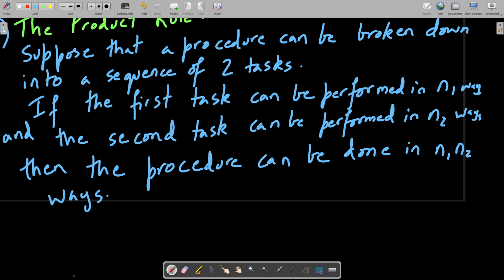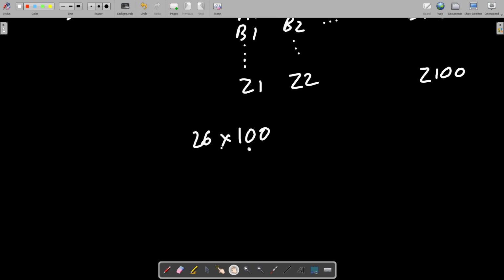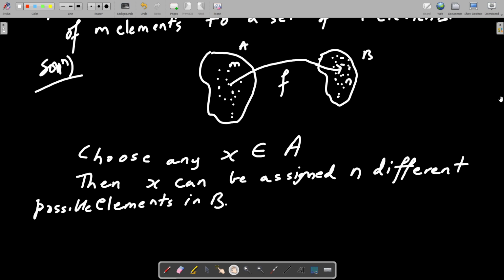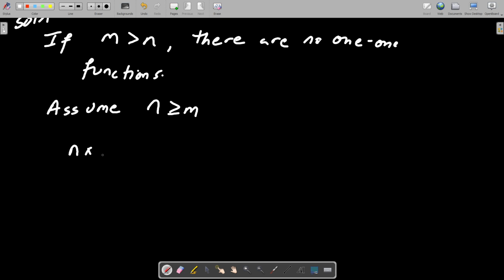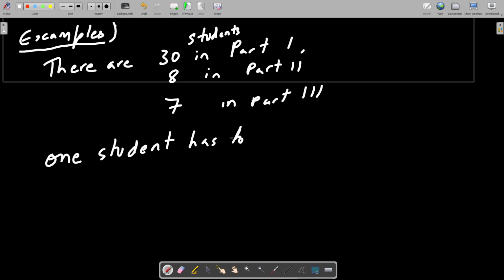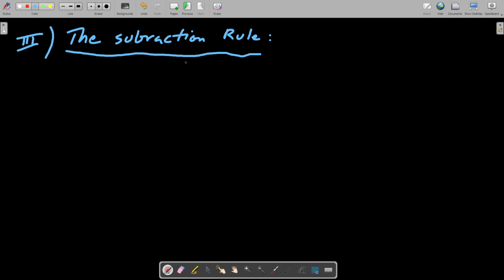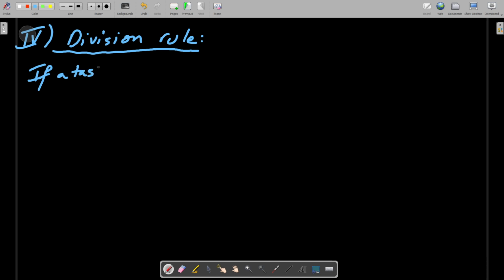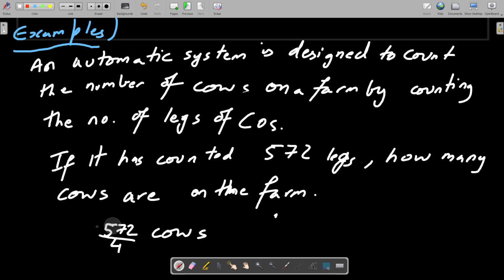DnI: Counting: Lec 1: Basic Counting Principles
In this video, I explain the basic counting principles